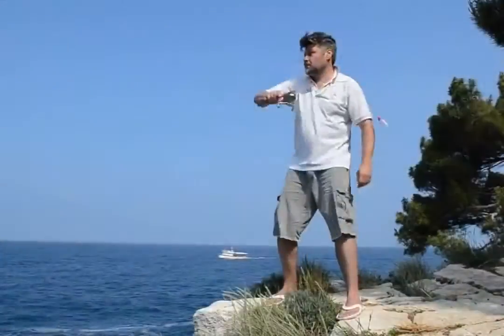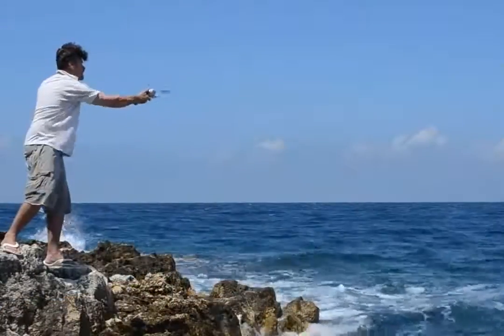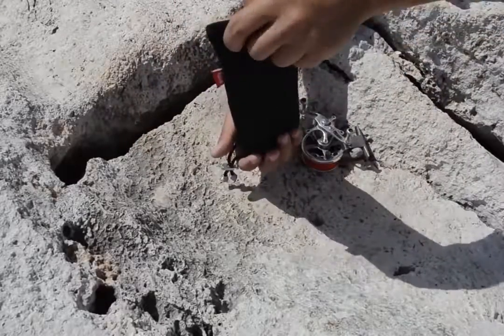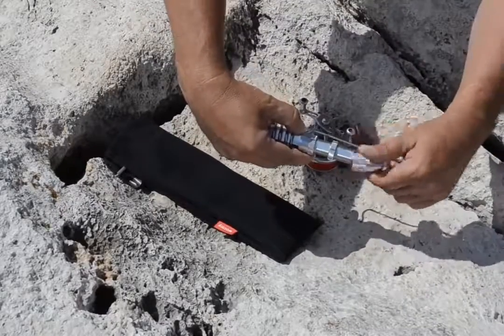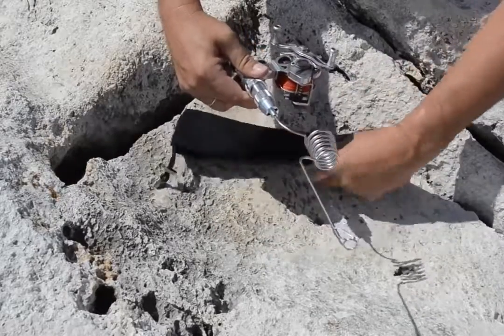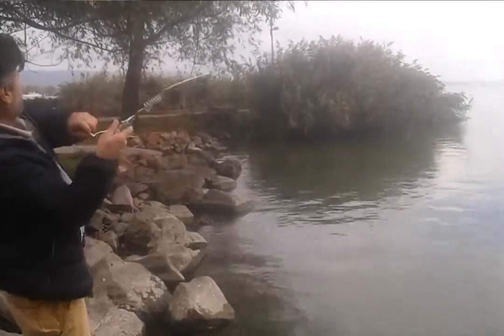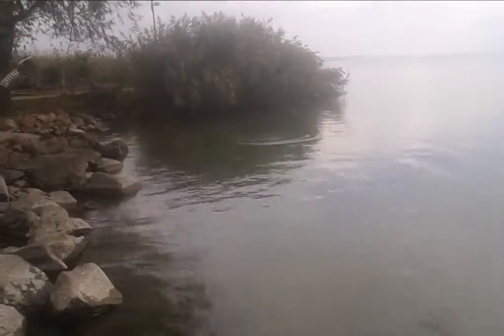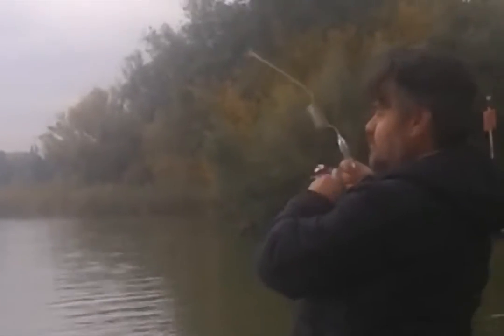WORMY 1620x1080 INDIEGOGO